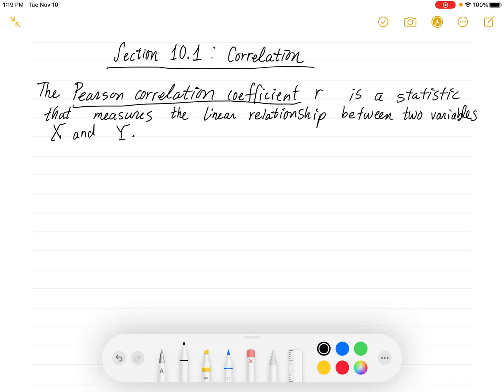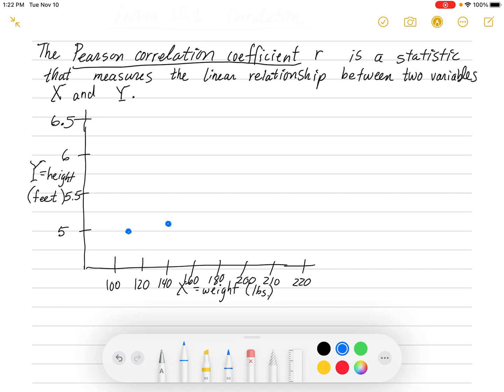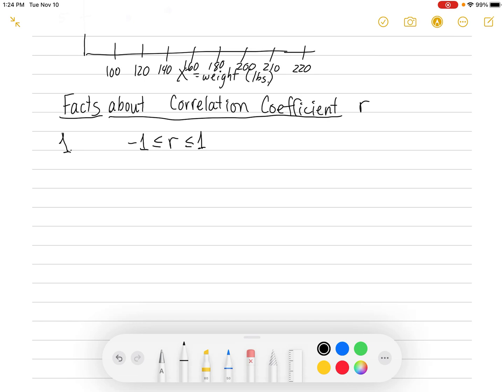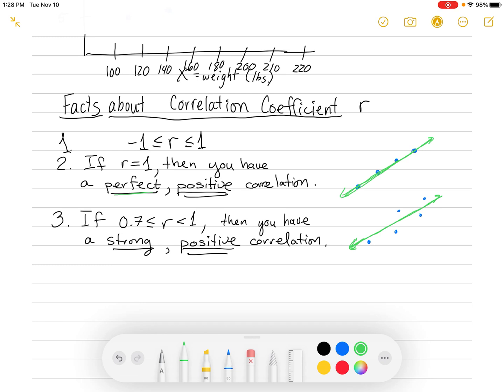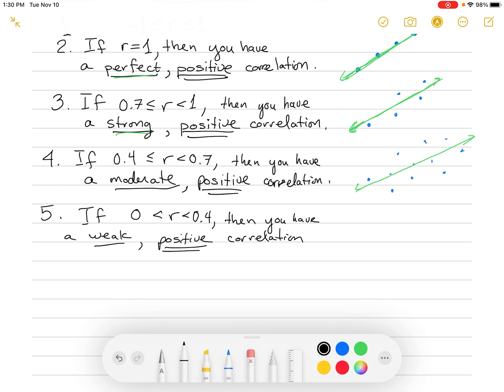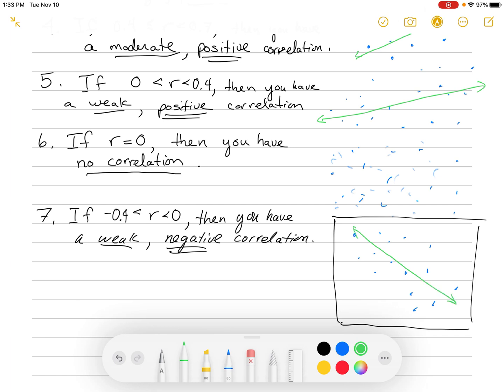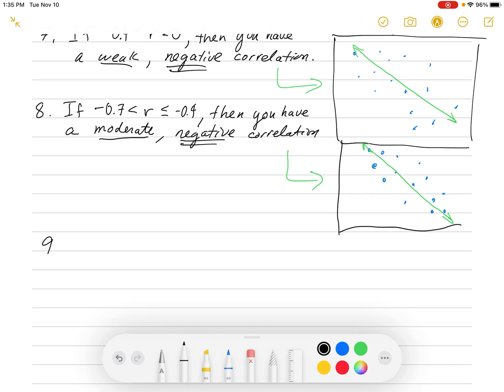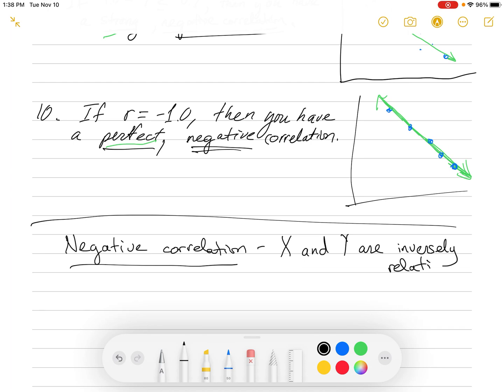10.1, Correlation part 1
Intro to the Pearson correlation coefficient